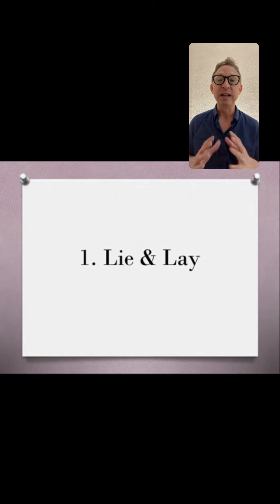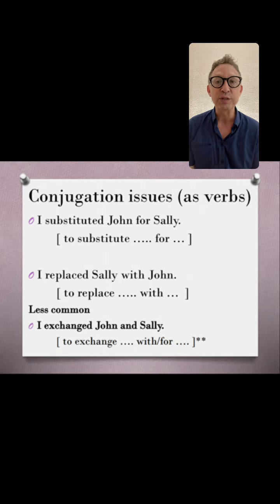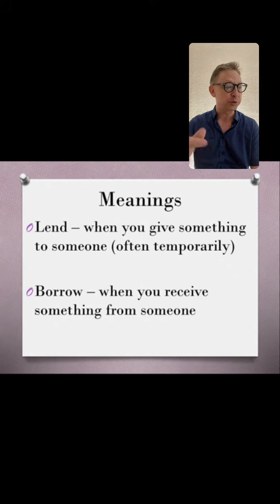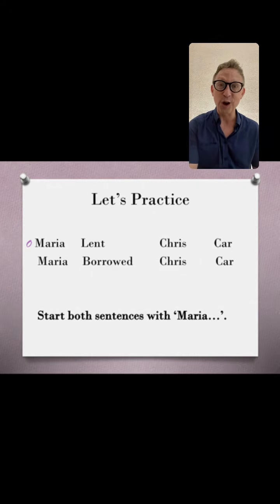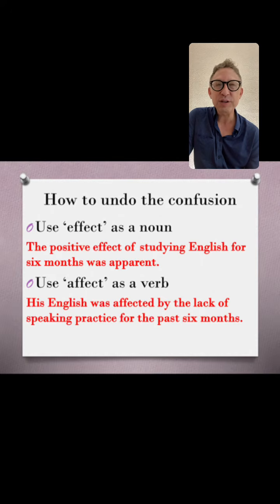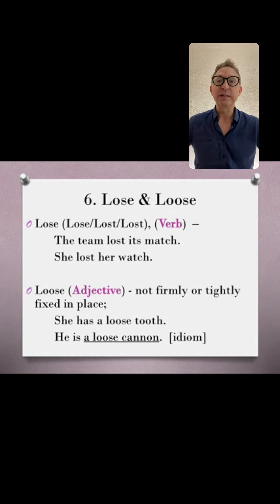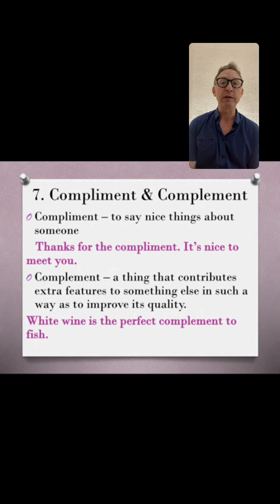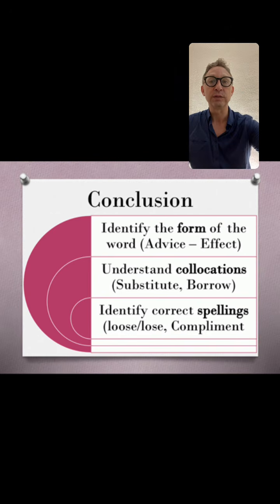7 Commonly Confused English Pairs Explained | Learn the Difference Easily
🎯 In this video, we’ll look at 7 pairs of confusing English words and focus on 3 key strategies to tell them apart. These word pairs often cause mistakes—even for advanced learners—so mastering them will help you write and speak with accuracy.

📚 Topics Covered:
• 7 commonly confused word pairs in English
• 3 things to check when choosing the right word
• Examples of correct usage in real sentences

⏱️ Timestamps:
00:00 – Intro
01:21 – Lie / Lay
04:25 – Replace / Substitute
09:11 – Lend / Borrow
13:38 – Affect / Effect
17:25 – Advice / Advise
19:48 – Lose / Loose
23:28 – Compliment / Complement
26:08 – Conclusion & Outro

✅ Course Info:
This video is part of our IELTS & TOEFL Exam Preparation Playlist, designed for students, professionals, and ESL learners aiming for study abroad, career, or immigration goals. The course helps you:
• Understand the test formats (IELTS & TOEFL)
• Build exam strategies step by step
• Avoid common mistakes
• Improve confidence in all four skills

✨ With the right mentality and mechanics, you won’t just pass the exam—you’ll thrive beyond it!